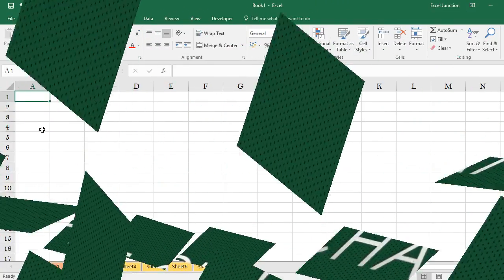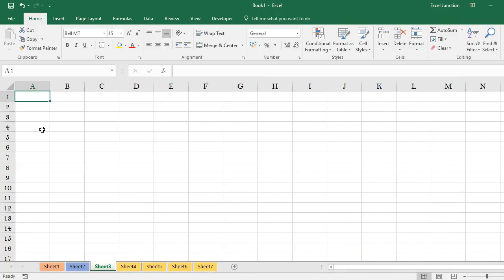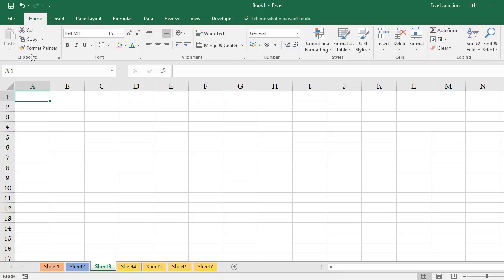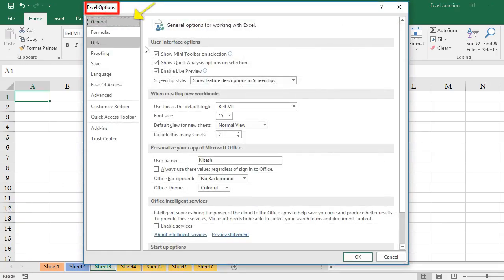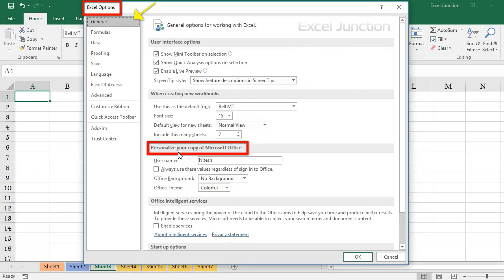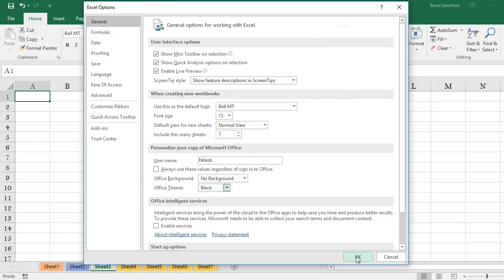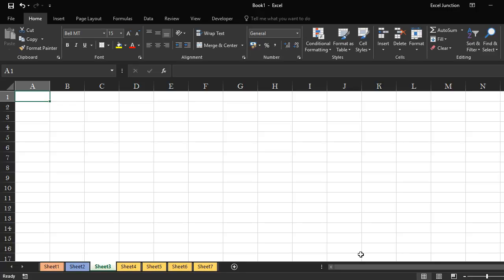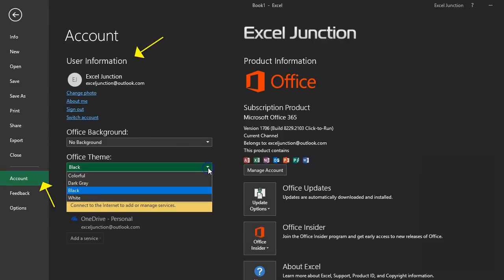Change Microsoft Office THEME | ExcelJunction.com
Customize the appearance of the Microsoft Office programs and make them more personalized !!